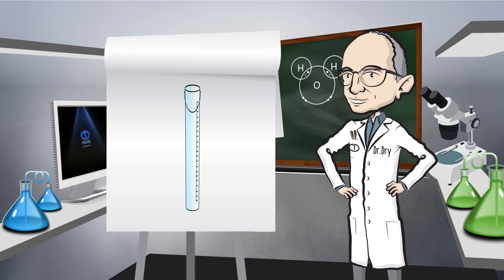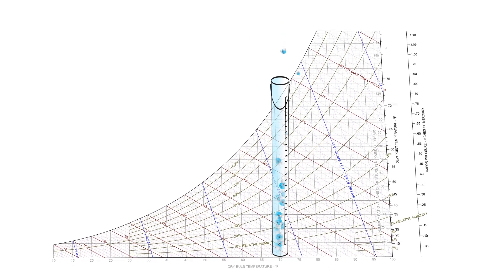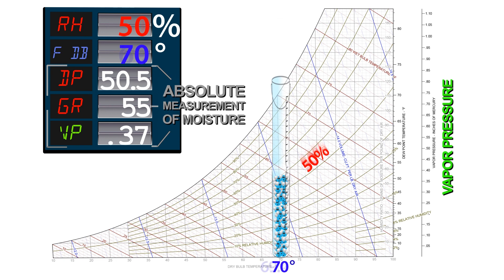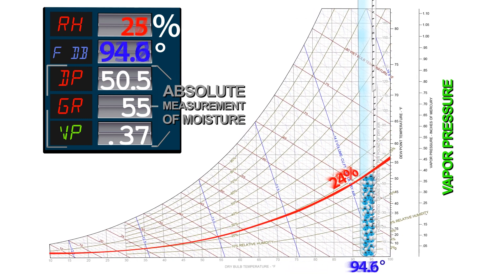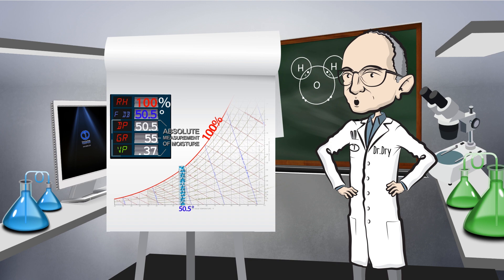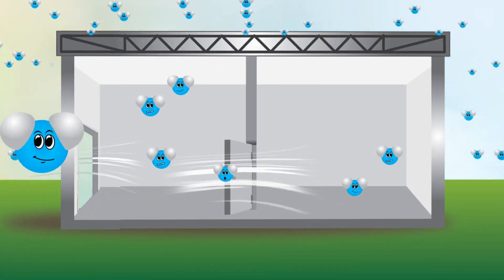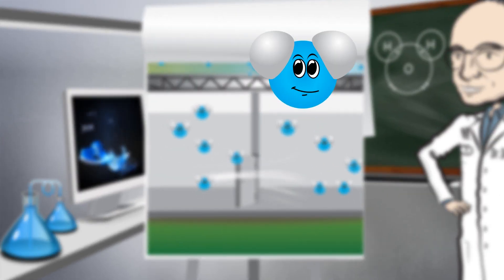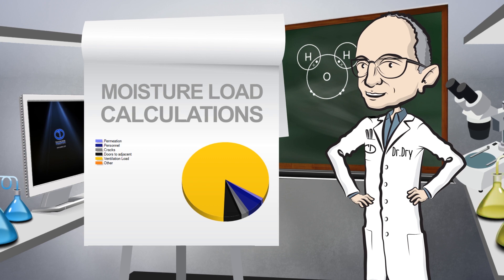Vapor Pressure 101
Watch as Dr. Dry and Mollie unveil the secrets of water vapor in air - specifically about vapor pressure.  Vapor Pressure is one of the absolute measurements of moisture in air - meaning it doesn't change with the temperature of the air, say like Relative Humidity does.